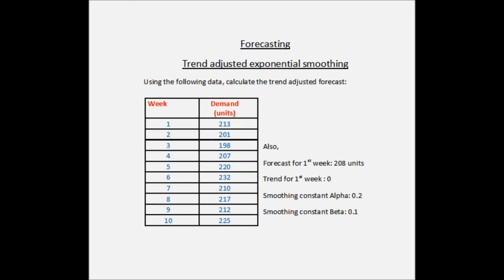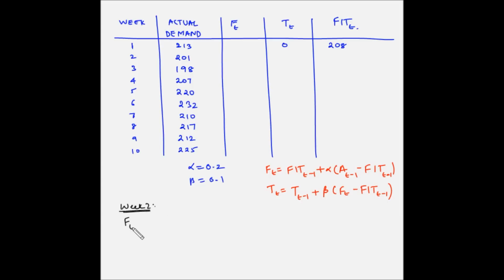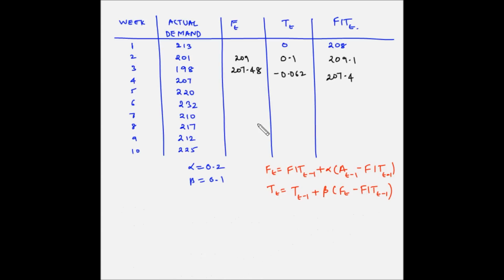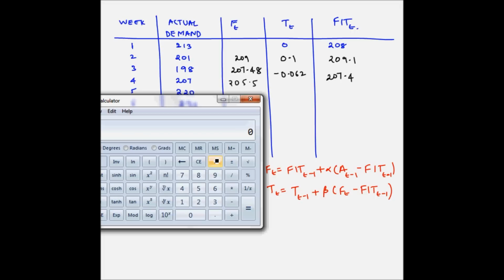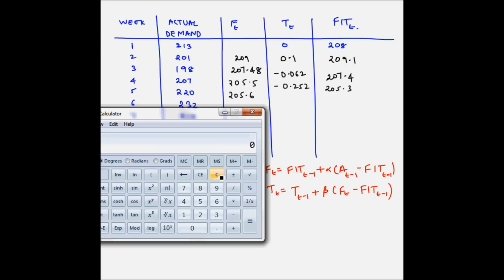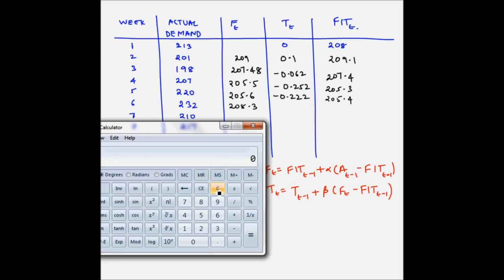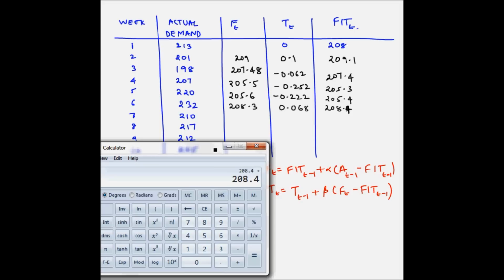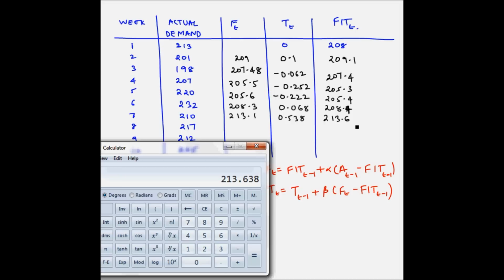Forecasting - Trend adjusted exponential smoothing - Example 2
In this video, you will learn how to find out the forecast when the historical data has a trend. We will use the trend adjusted exponential smoothing method to find out the forecast.